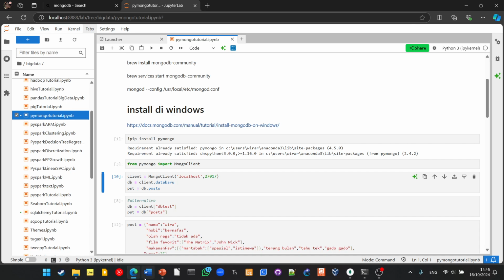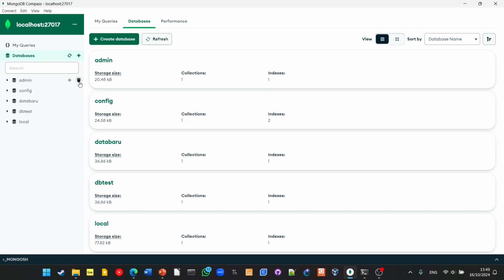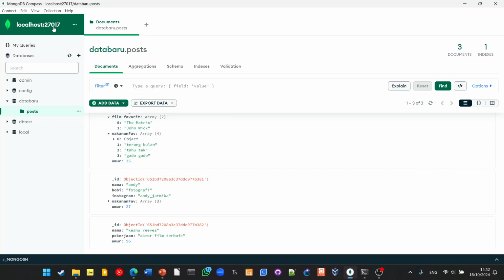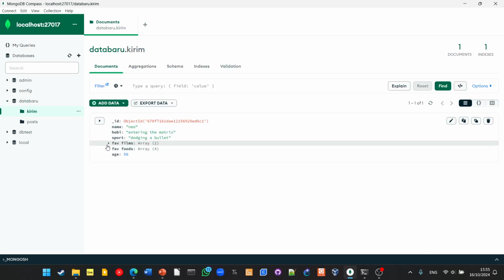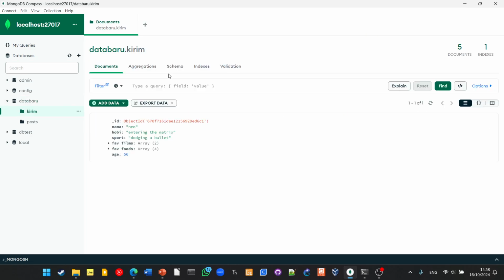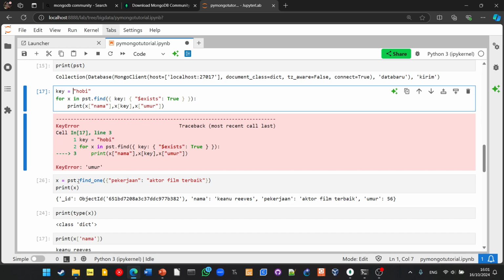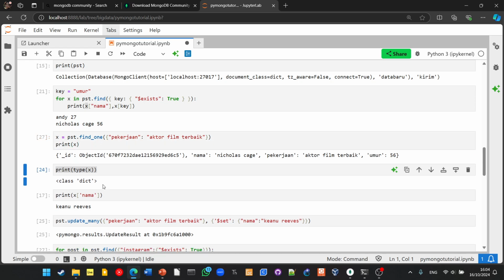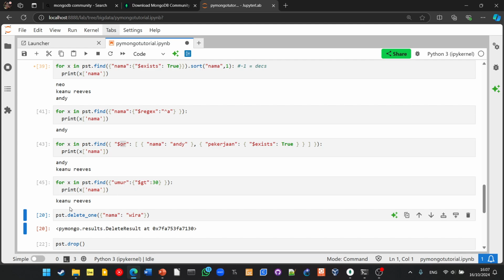Big Data programming of mongodb using python pymongo library